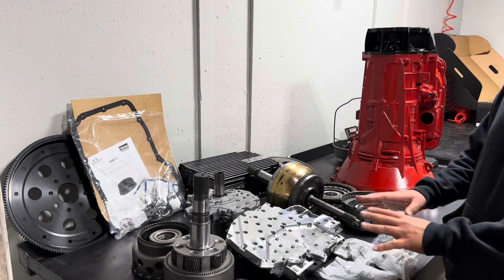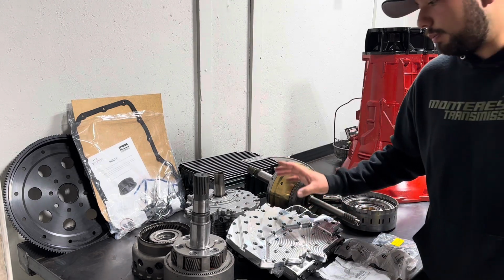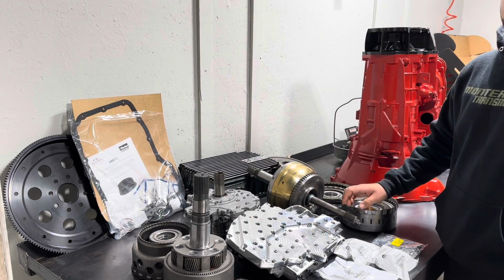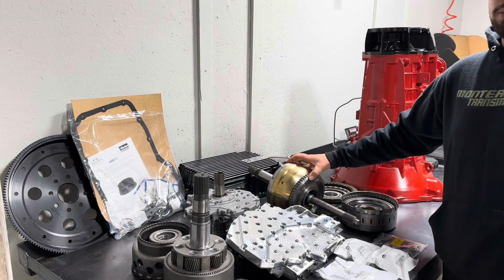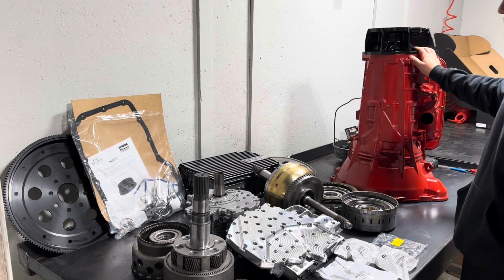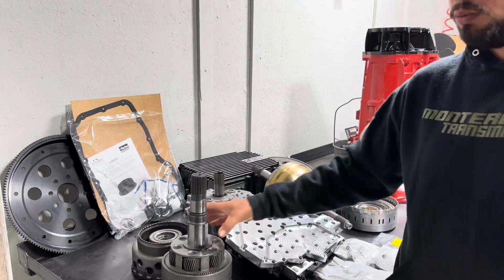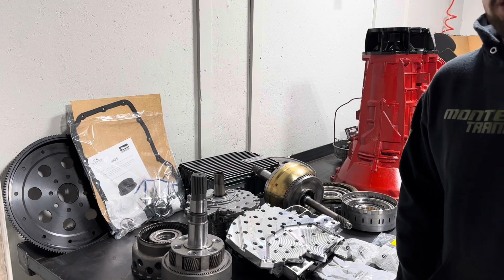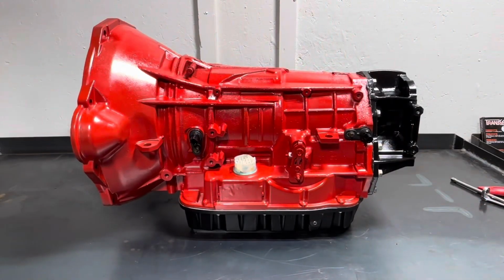2007.5-2023 Ram 2500 6.7 Cummins 68RFE 750 HP DIY Plug and play kit Randys Transmission Stage 2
2018 Ram 3500 6.7 Cummins 4x4 stage 2 68rfe with Randy’s Transmission DIY plug and play kit 750 HP